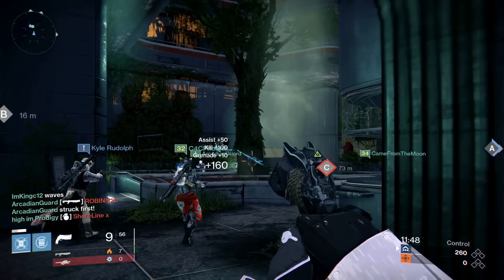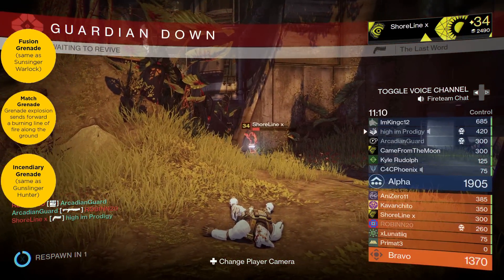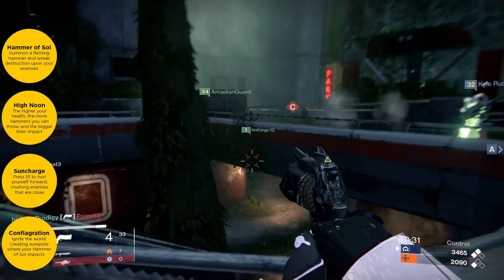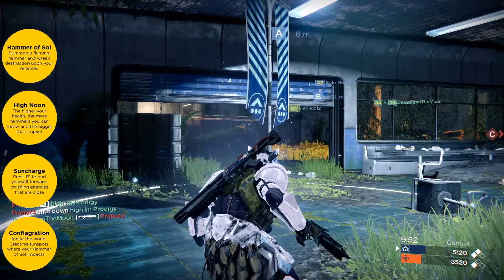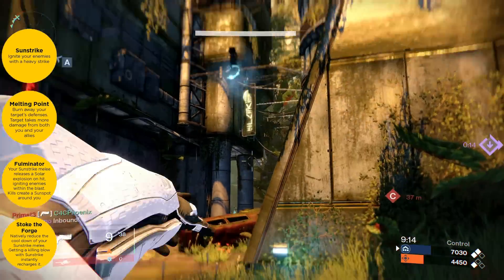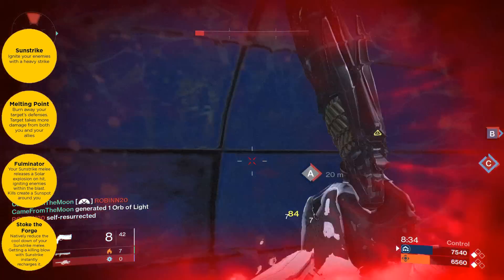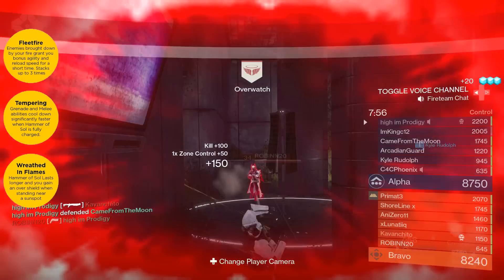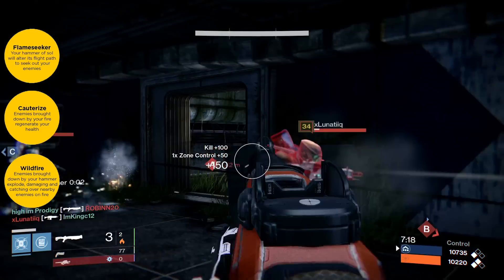Destiny Solar Titan SubClass - Sunbreaker Titan Perks (Taken King DLC)